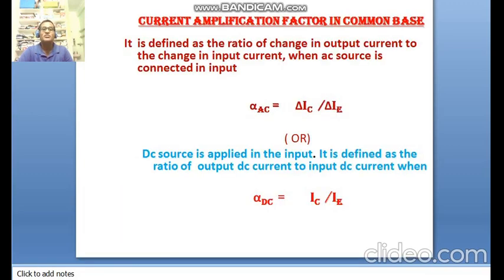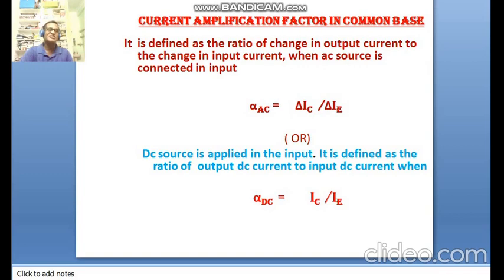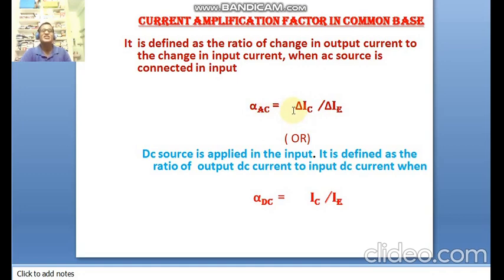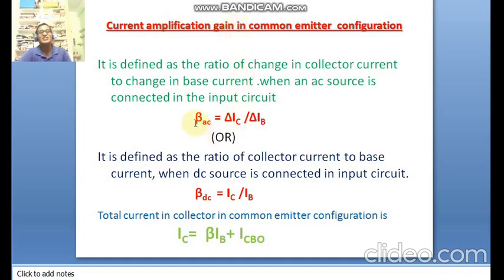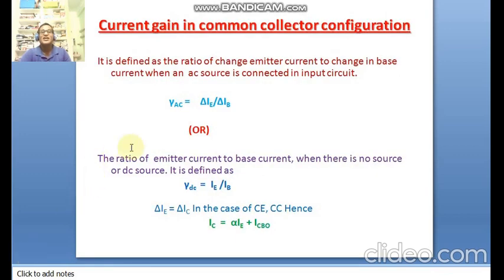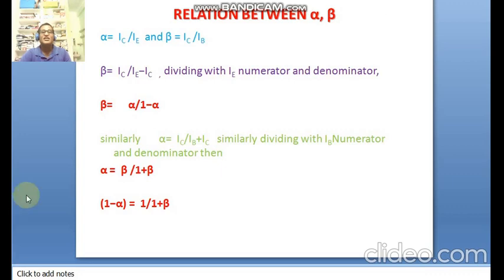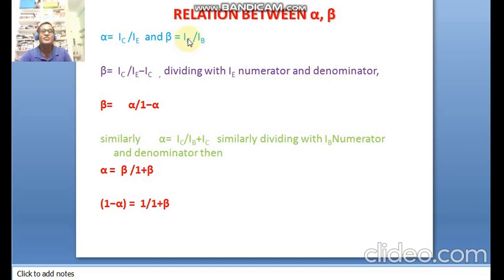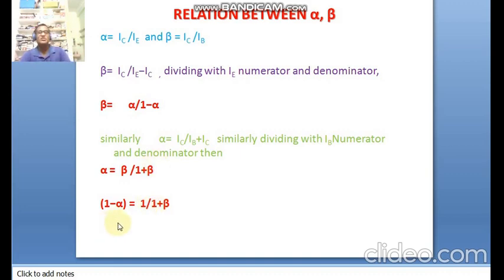current amplification gains in common configuration of the transistors